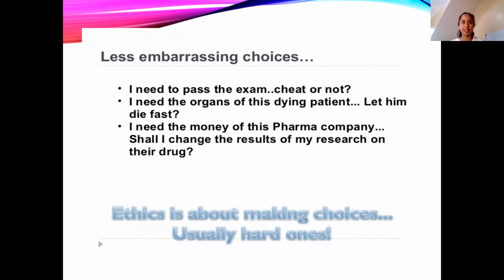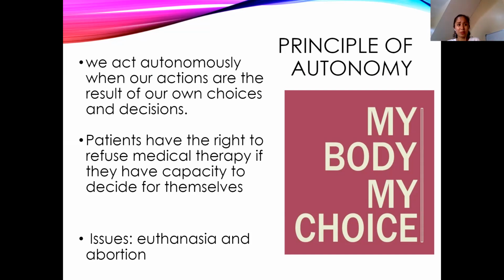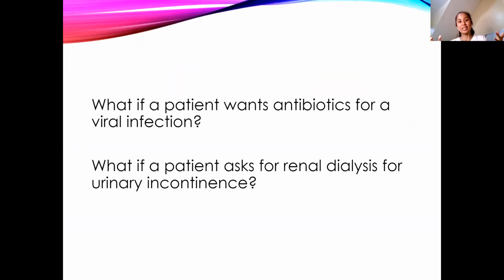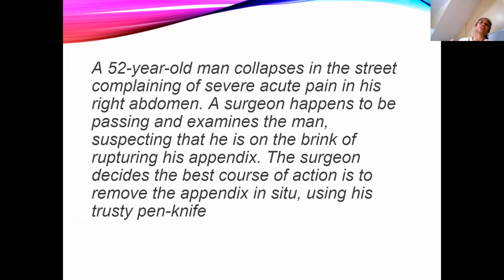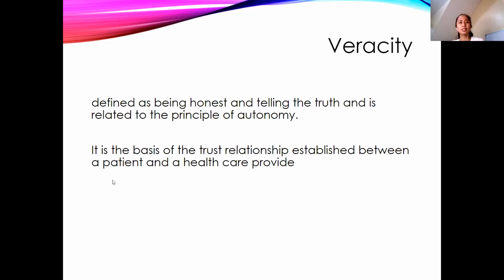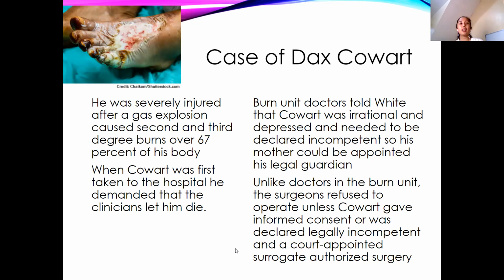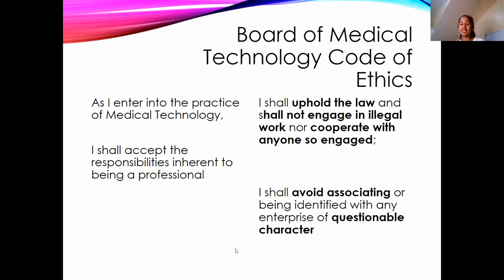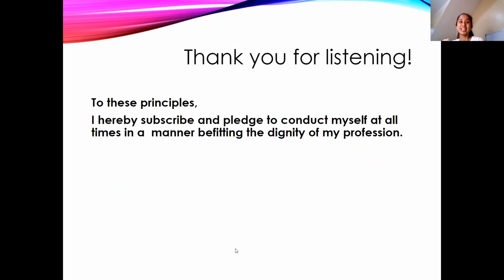Bioethical Principles and Code of Ethics PMLSP (Filipino)